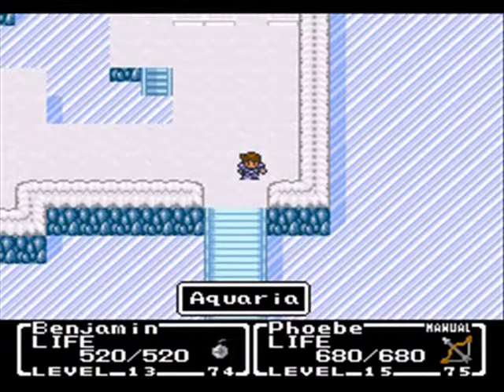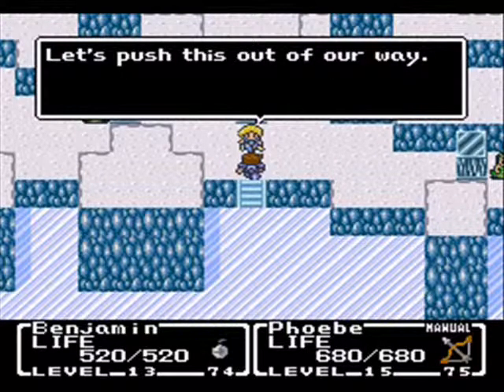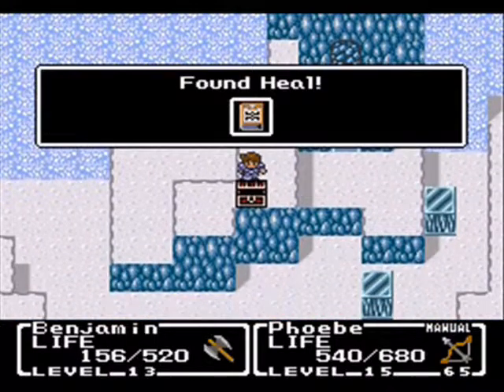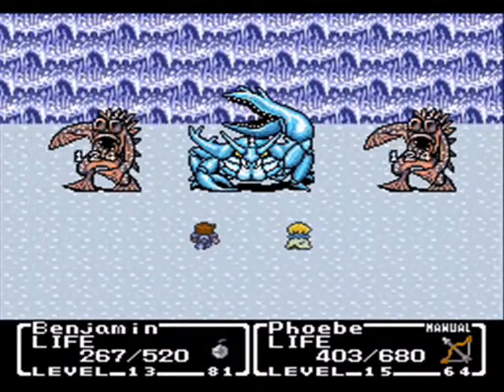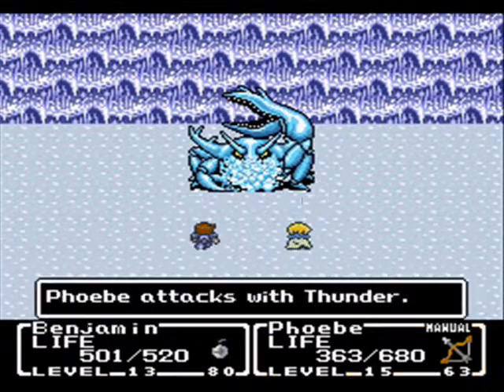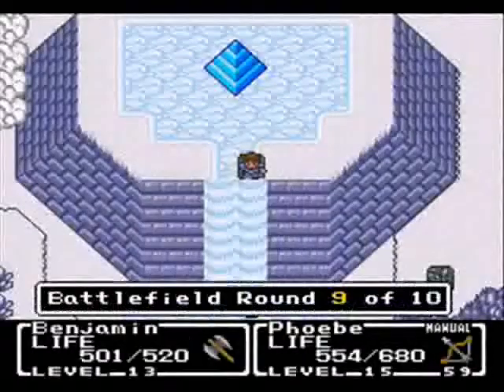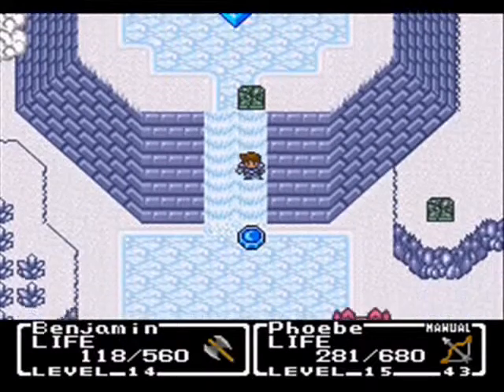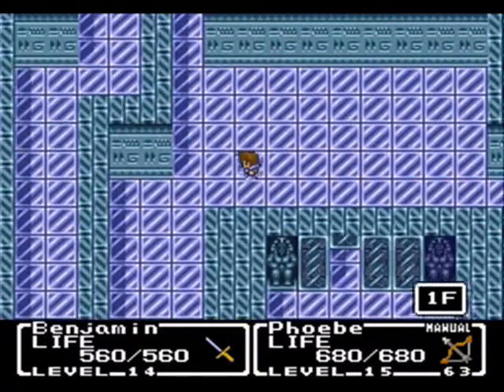VGRiffers - Final Fantasy Mystic Quest, Chapter 3A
Heading north to save the Water Crystal, Ben and Phoebe pass through the Falls Basin, a block puzzle designed for kindergarteners.  Phoebe also gives Benjamin a new weapon, which, at this point, Ben should just check Phoebe for any other weapons she's holding back from him.  The crew head toward the Ice Pyramid.